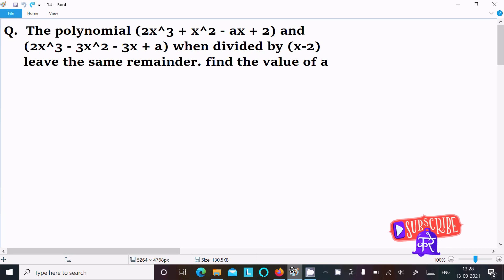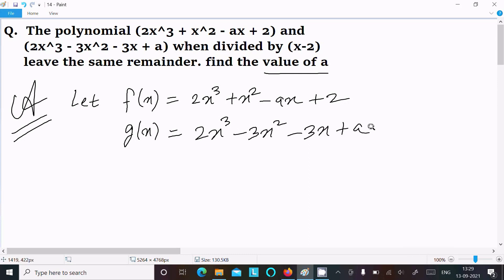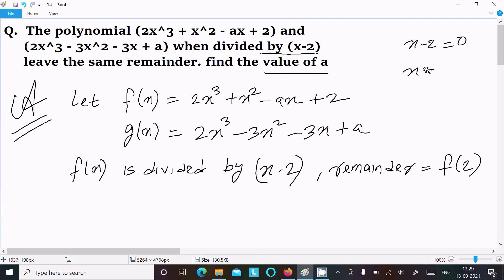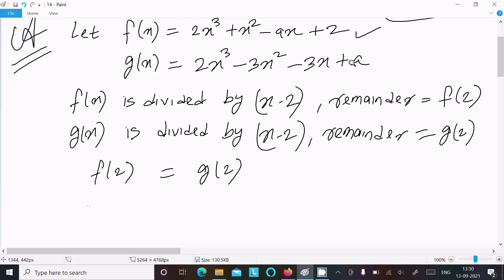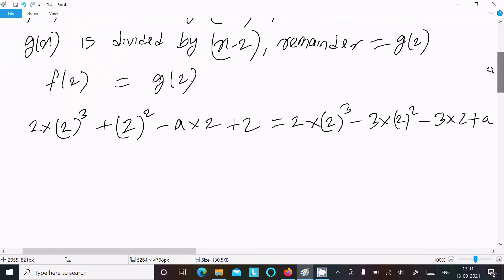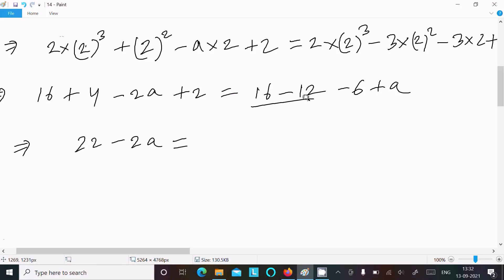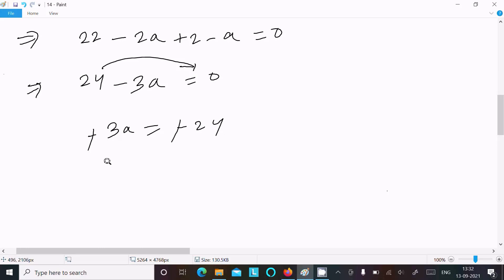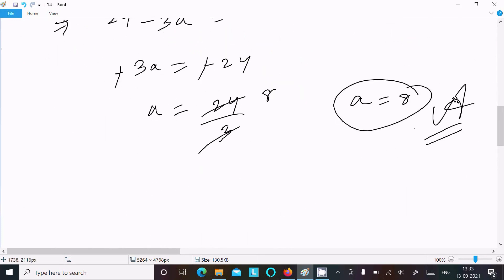Polynomials (2x³ + x² - ax +2) and (2x³-3x²-3x+a) when divided by (x-2) leave same remainder. Find a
the polynomials 2x^3+x^2-ax+2 and 2x^3-3x^2-3x+a when divided by (x-2) leave same remainder. find the value of a.
The polynomials (2x3+x2−ax+2) and (2x3−3x2−3x+a) when divided by (x−2) have the same remainder. Find the value of a
The polynomials (2x³+x²-ax+2) and (2x³-3x²-3x+a) when divided by (x-2) leave the same remainder. Find the value of a.
The polynomials (2x^(3)+x^(2)-ax+2)and(2x^(3)-3x^(2)-3x+a) when divided by (x-2) leave the same remainder . Find the value of a